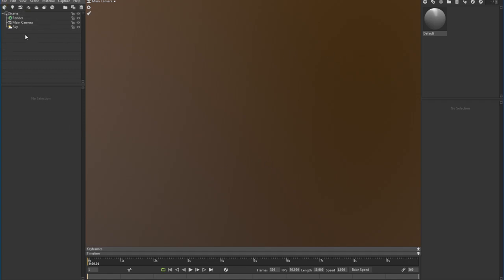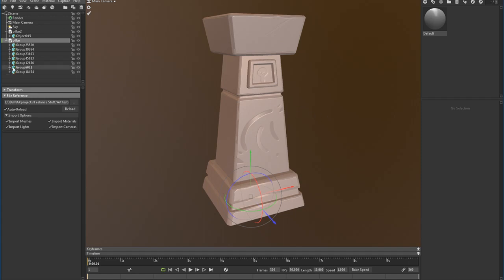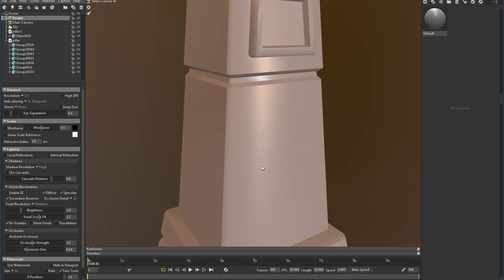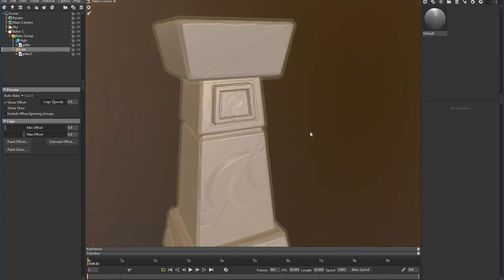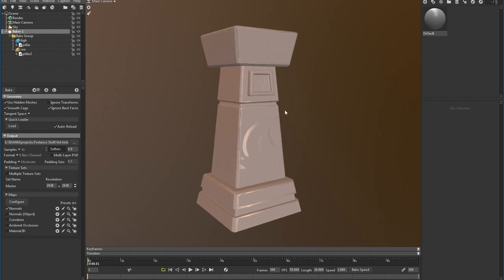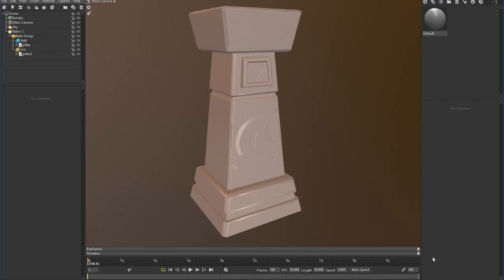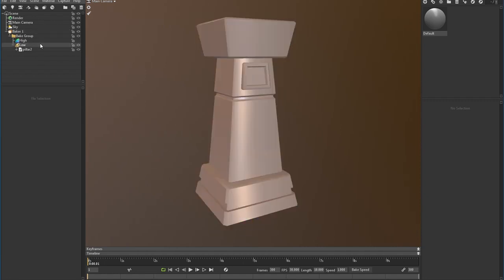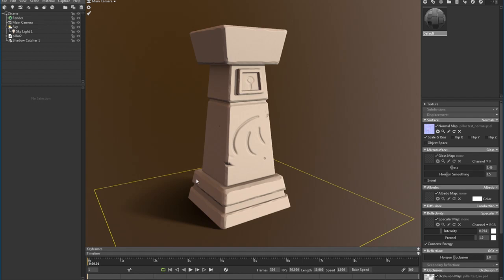Marmoset Toolbag 3.04 Baking a Stylized Asset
This video is aimed at beginners. I explain not only how to bake in Marmoset toolbag, but also so very basic concepts that will help you get good bakes.